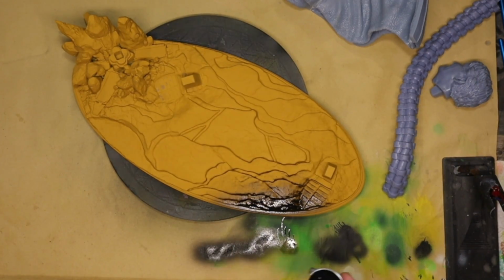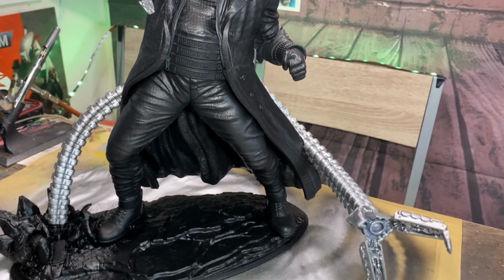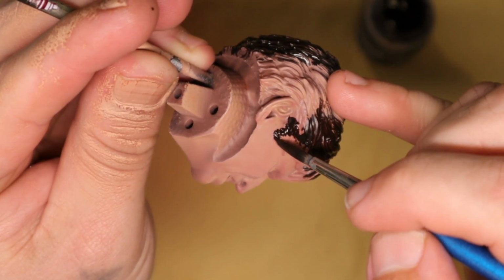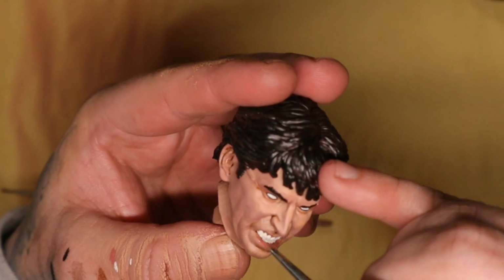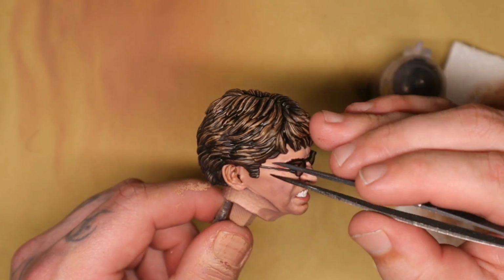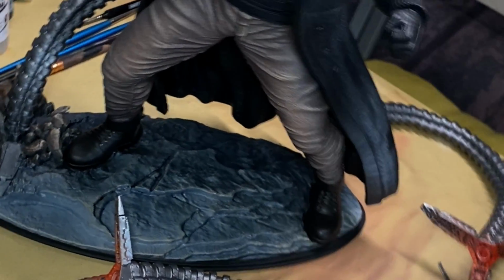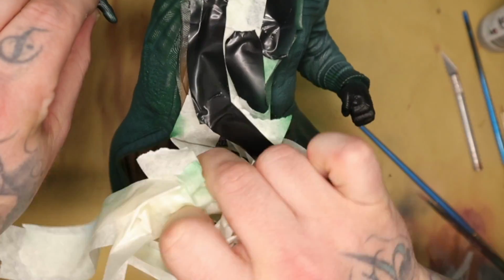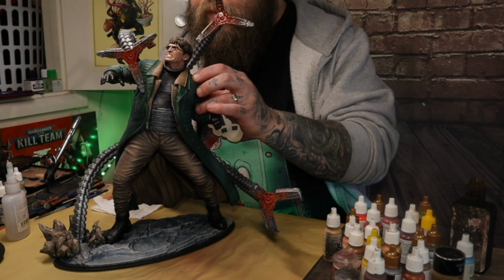Doc Ock - Dr Octopus Acrylic Paint Tutorial on 3D Printed Model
In this video, I show you my process of painting dr Otto Octavius as Doc Ock sculpted by 3d wicked and painted in acrylic paints. He was 3d printed in resin and his base was printed in PLA on an FDM machine.